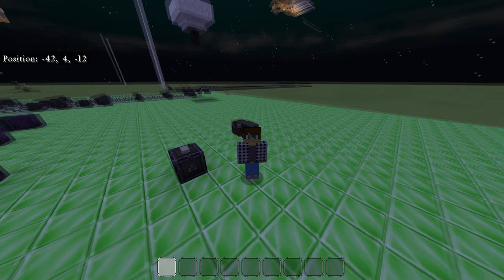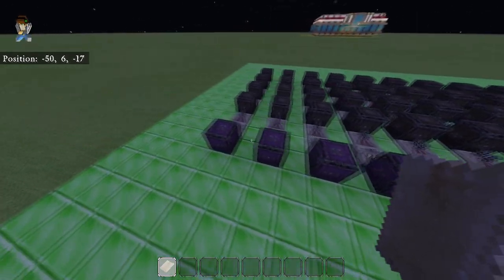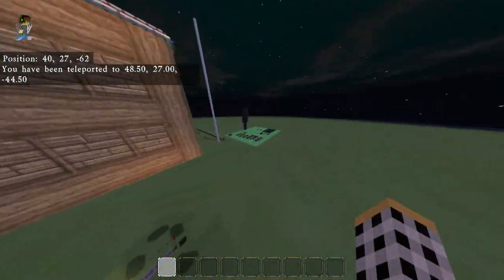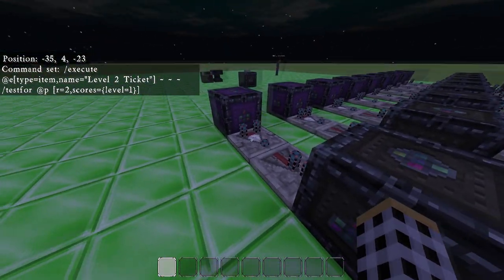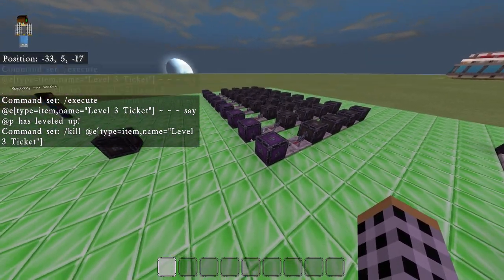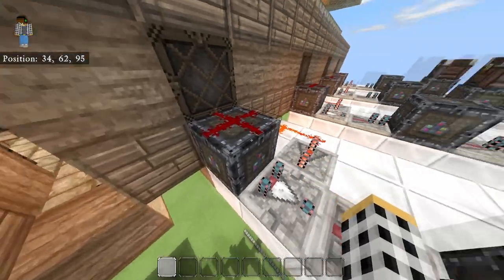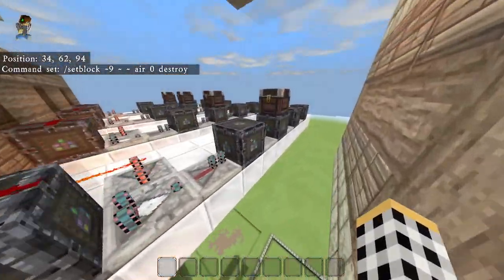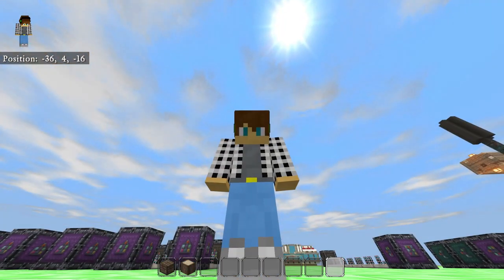Minecraft Bedrock: Working Scoreboard Levels (XBO, WIN10, PE, SWITCH)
Commands:

/scoreboard objectives add level dummy Level
/scoreboard objectives setdisplay belowname level
/scoreboard objectives setdisplay list level

Command block commands,
/execute @e[type=item,name="Level 2 Ticket"] ~ ~ ~ /testfor @p [r=2,scores={level=1}]
/testfor @e[type=item,name="Level 2 Ticket"]
/execute @e[type=item,name="Level 2 Ticket"] ~ ~ ~ /scoreboard players set @p[r=2] level 2
/execute @e[type=item,name="Level 2 Ticket"] ~ ~ ~ say @p has leveled up!
/kill @e[type=item,name="Level 2 Ticket"]